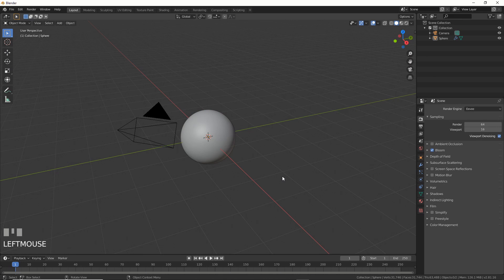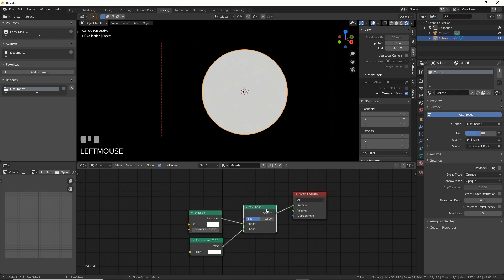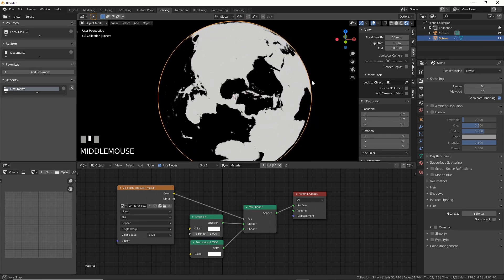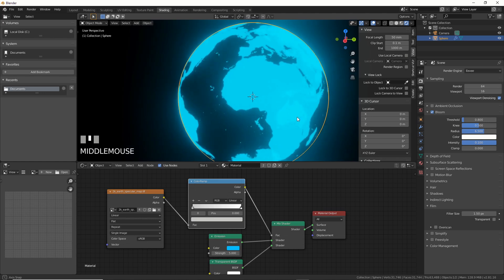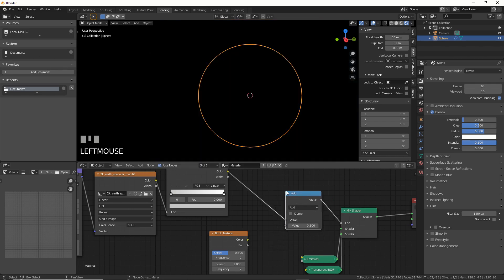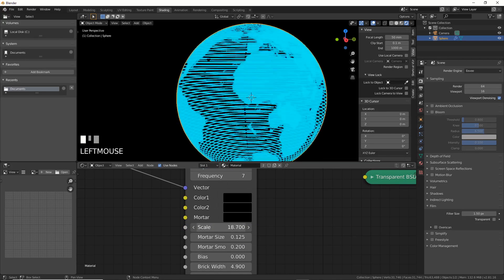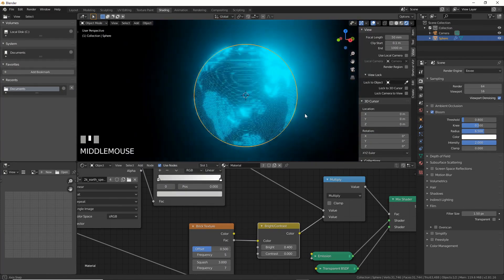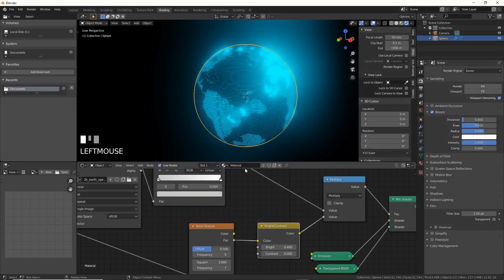Quick Blender 2.81 Hologram EEVEE Additive Shader Fix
This is a fix to a few of my tutorial videos that use the additive blend mode in EEVEE.  There's a new way to do this in Blender 2.81+, or more accurately, a fix to bring it in line with Cycles.

- If you want to learn animation, vfx, industry info, here's a decent article